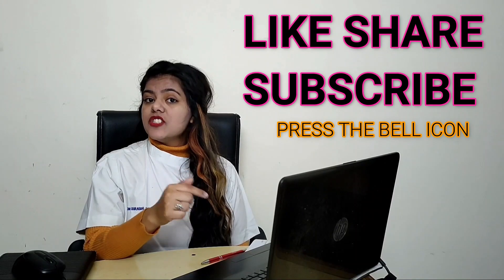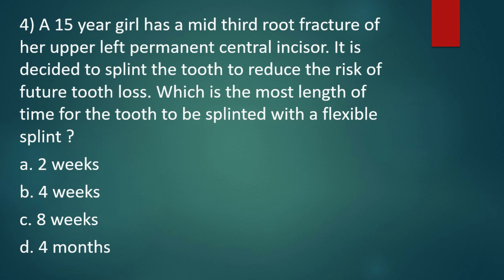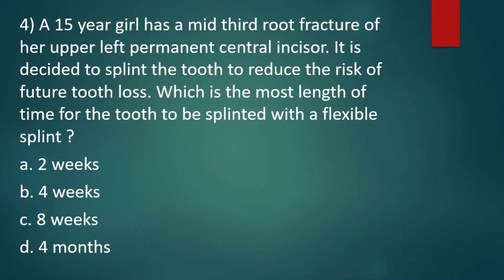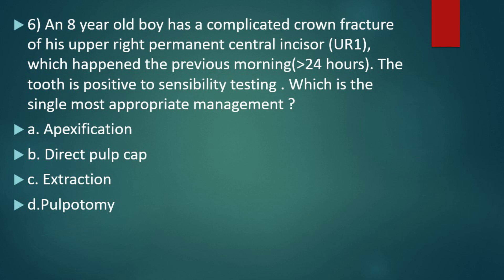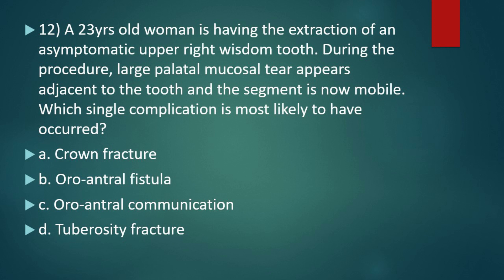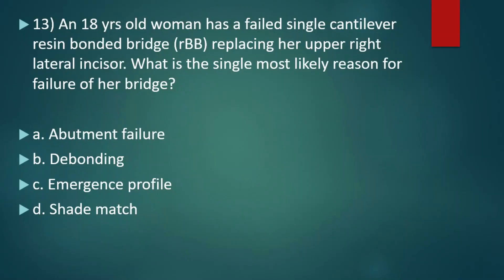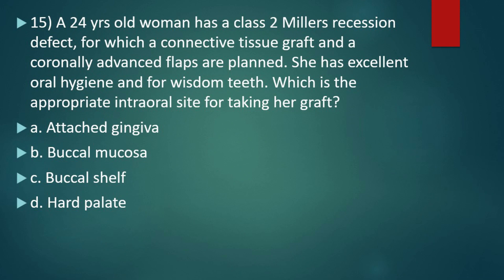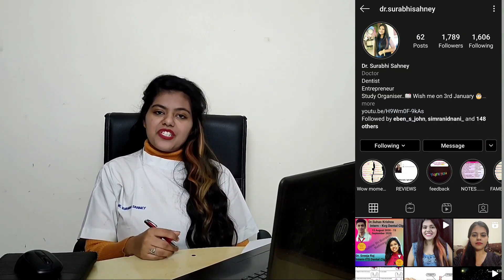CLINICAL QUESTIONS IN NEET MDS-----------BY: DR. SURABHI SAHNEY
Here is the list of few important clinical questions for  NEET MDS 2021 released by dr. surabhisahney with full explanation of each and every question discussed in a video. Watch it till the end and i hope u like it too GOOD LUCK for NEET MDS EXAM 2021

''THINK LOGICALLY AND SCORE MAGICALLY''
IF U WANT I PERSONALLY ORGANISE YOUR STUDIES U CAN DROP ME A MAIL SHOWM IN THE END OF A VIDEO.